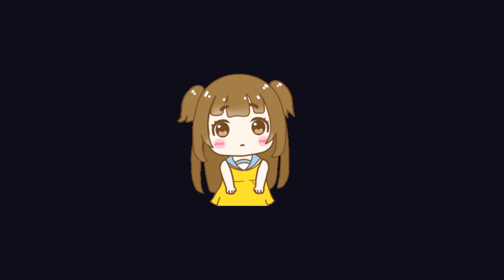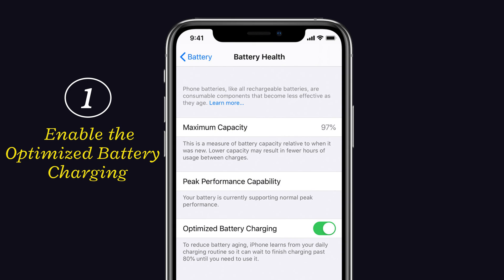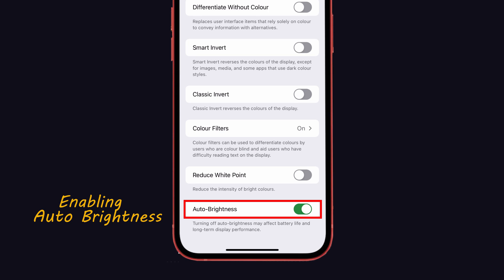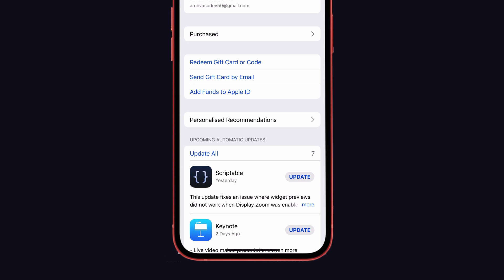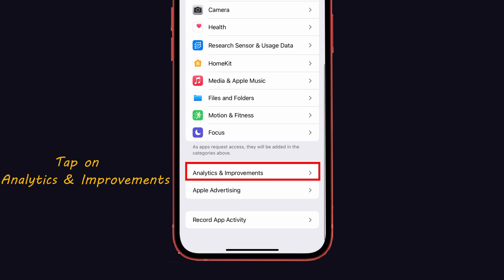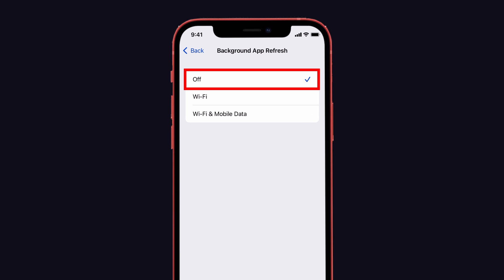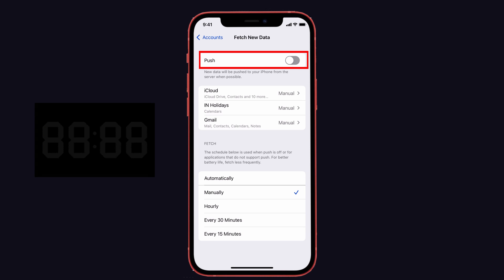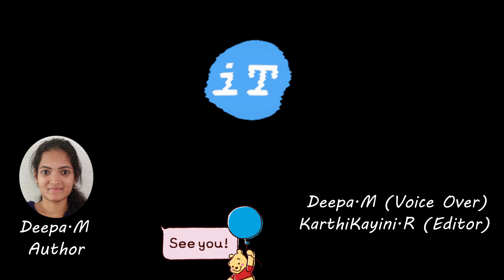iOS 15 Battery Drain Issue on iPhone (Here is the Tips)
Hey guys, Are you facing a Battery Drain issue on your iPhone after updating iOS 15? Then this is for you, Here is the video we gonna show you how to stop this battery drain problem with easy tips. If you have any doubts or suggestions let me know through the Comment area.
⏳Timestamp:
00:00 Introduction
00:33 Tip 1 Enable the Optimized Battery Charging
00:51 Tip 2 Dim your iPhone Screen & Turn on the Auto-Brightness
01:12 Tip 3 Close out your Background Running Apps
01:29 Tip 4 Update All the Apps
01:49 Tip 5 Disable Apple improvements their own produts
02:19 Tip 6 By Removing Widgets
02:31 Tip 7 Turn off Background App refreshing option
02:46 Tip 8 Turn off unnecessary location service
03:07 Tip 9 Turn off Push Mail
03:23 Tip 10 Restarting your iPhone
03:37 Thanking Notes